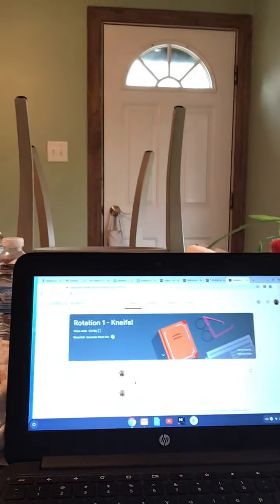Learning to Teach Online- Assignment 1- Question 2